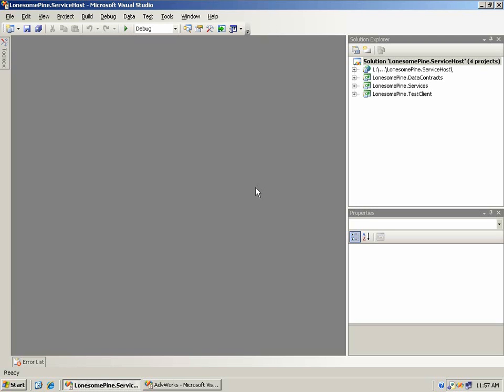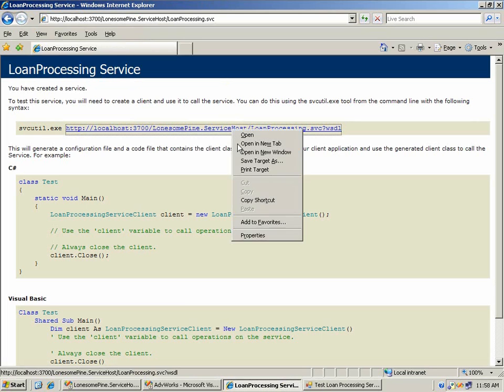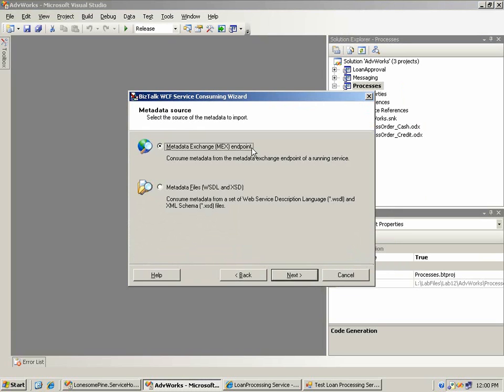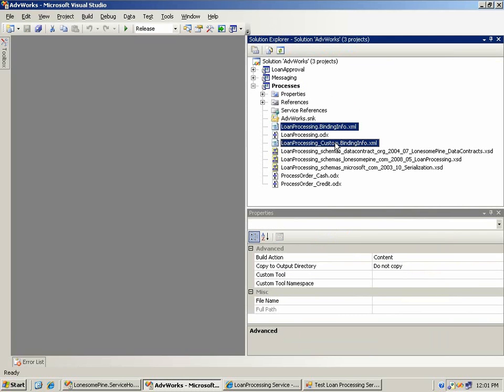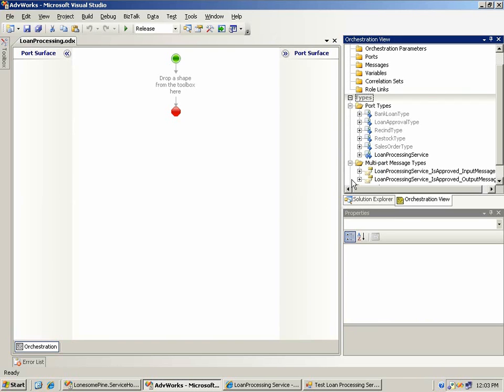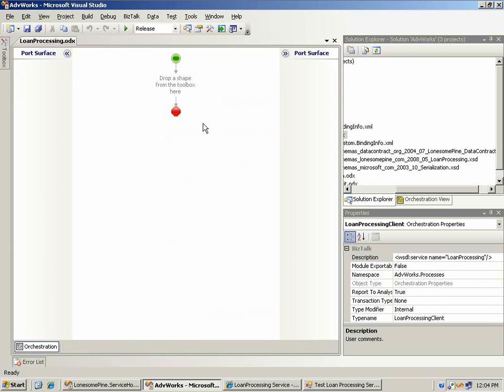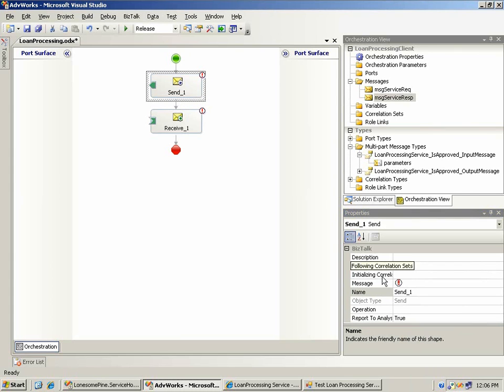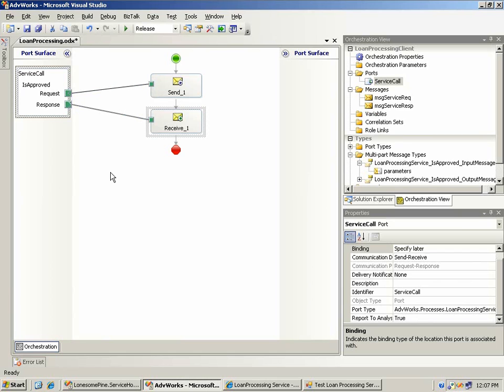Consuming a WCF Service Using a BizTalk Server 2009 Orchestration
In this demonstration, you will see how to use the BizTalk WCF Service Consuming Wizard to automatically create the messages and contracts required to consume a HTTP-based WCF service from a BizTalk application. You will then see how to create a BizTalk orchestration that consumes the service.